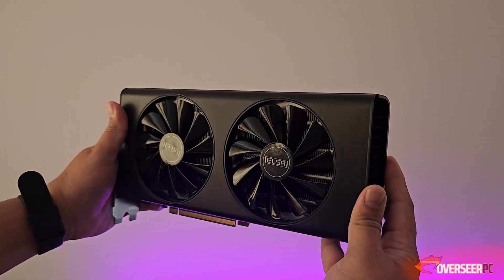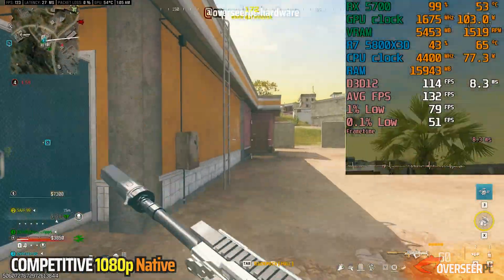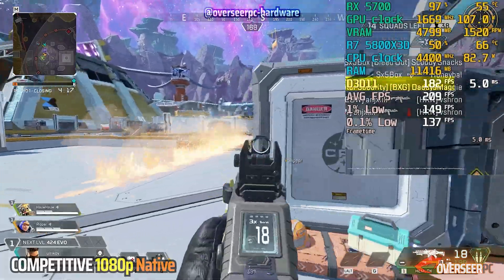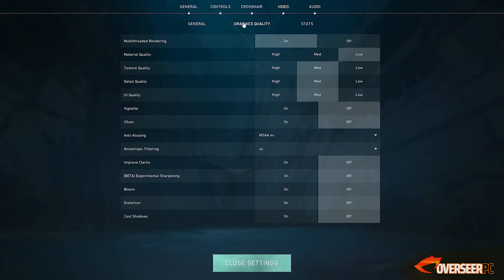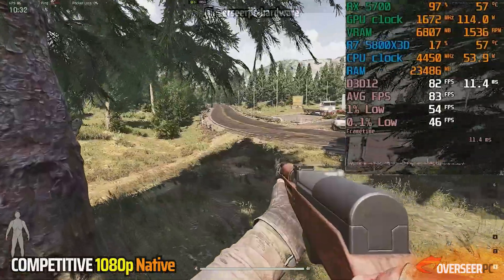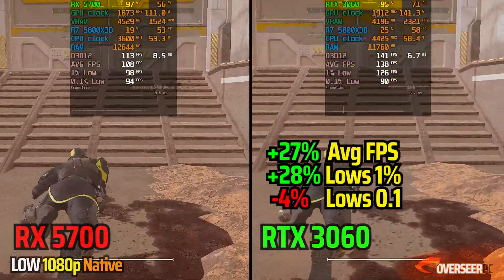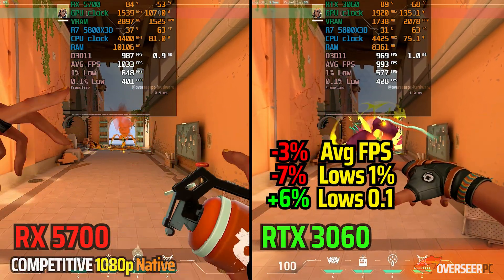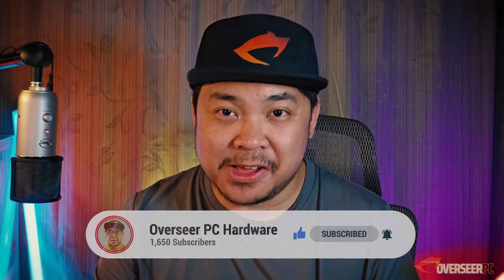The RX 5700 is Really Good in 2024!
Other AliExpress Codes:
$5 OFF for orders over $39: 【IFPLG6V】
$25 OFF for orders over $169: 【IFP3QYX】
$40 OFF for orders over $269: 【IFPYSZO】
$60 OFF for orders over $359: 【IFPY5MQ】
$80 OFF for orders over $499: 【IFP4RPT】

We tested the RX 5700 in 2024 to see if this is a good enough for budget gamers. And we tested this GPU with our fast paced multiplayer shooters - Call of Duty Warzone, Helldivers 2, Fortnite, Valorant, PUBG, Arena Breakout Infinite, and Apex Legends.

🔰🔰 PC SPECS 🔰🔰
- Ryzen 7 5800X3D
- EKWB EK-AIO 280mm D-RGB
- TeamGroup T-Force Delta RGB 32GB DDR4 3600mhz CL18 (2x16GB)
- ELSA RX 5700 8GB
- EVGA RTX 3060 12GB
- Seagate Barracuda 510 1TB Nvme
- DeepCool DQ850M-V2L
- Lian-li Lancool 216

🟠 Drivers Used:
*Radeon Adrenalin Drivers 24.10.1 (RX 5700)
*GeForce Game Ready Drive 566.03 (RTX 3060 12GB)

🟣 RX 5700 in 2024 🟣

PC Specs and Drivers - 00:00
Call of Duty Warzone - 00:58
Helldivers 2 - 1:38
Apex Legends - 2:29
Fortnite - 3:07
Valorant - 4:05
PUBG - 4:37
Arena Breakout Infinite - 5:14
RX 5700 vs RTX 3060 12GB - 6:03
BIOS Switch, Conclusion - 8:46